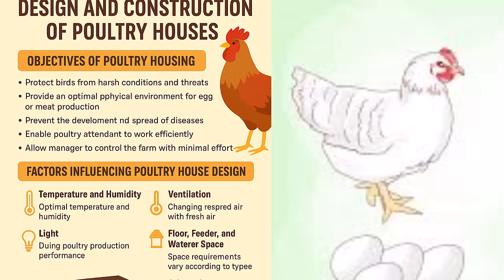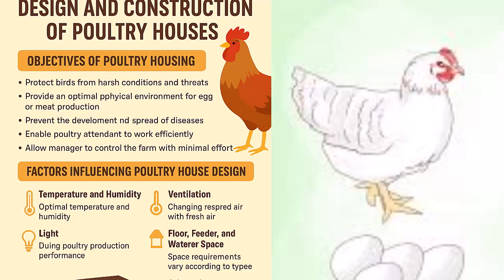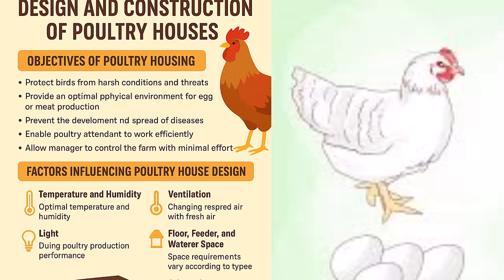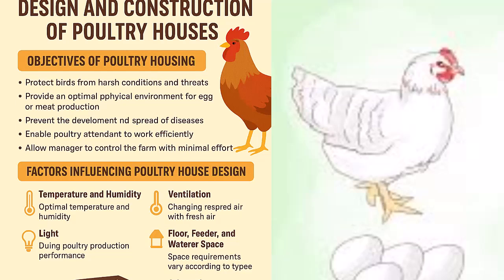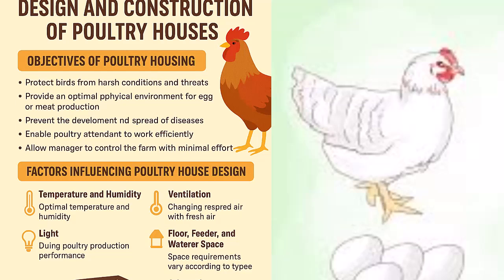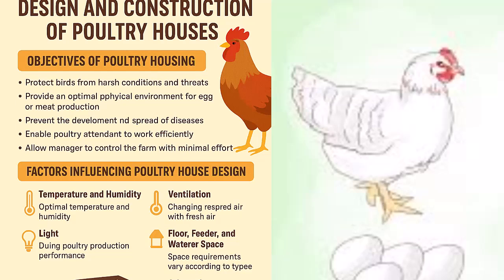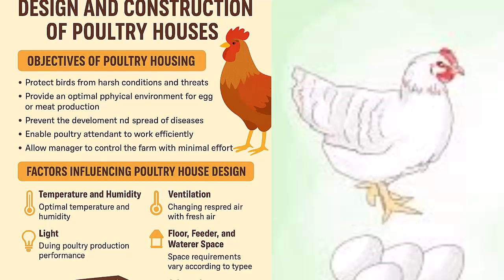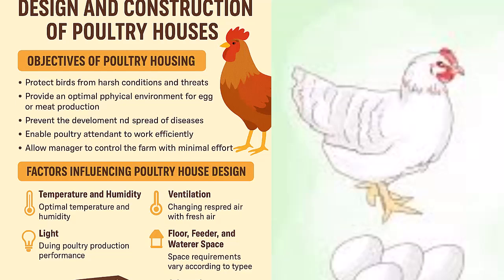Design and construct poultry houses